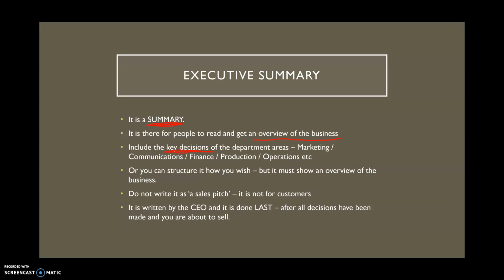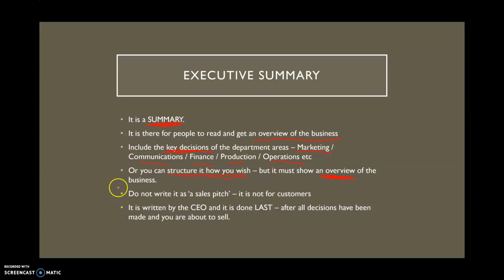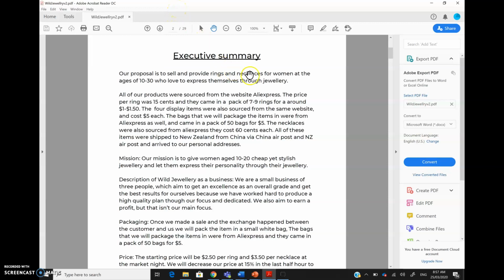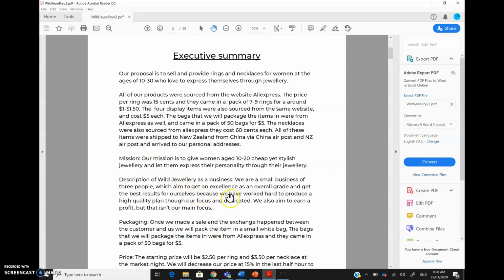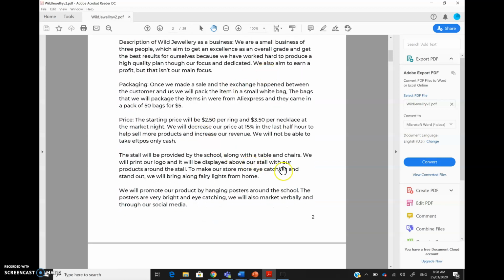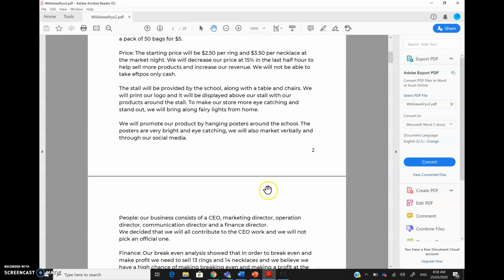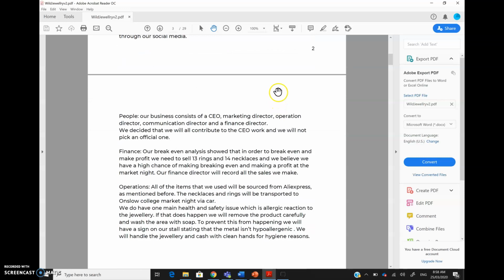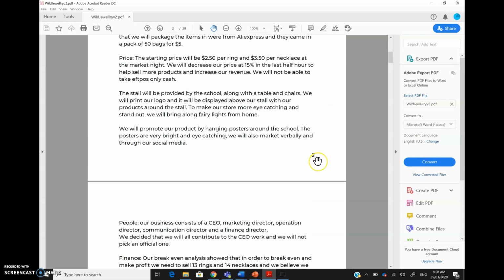Business Planning - Executive Summary Screencast